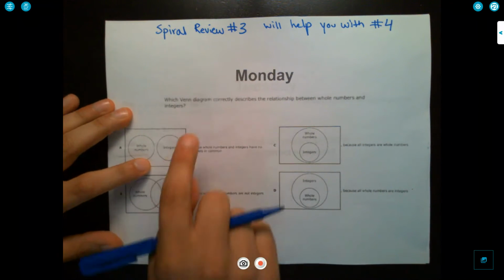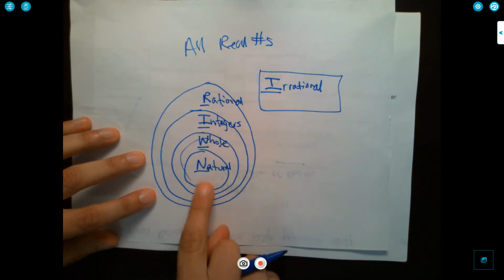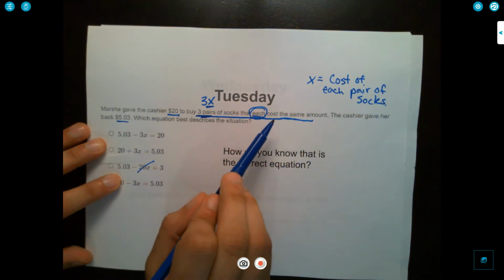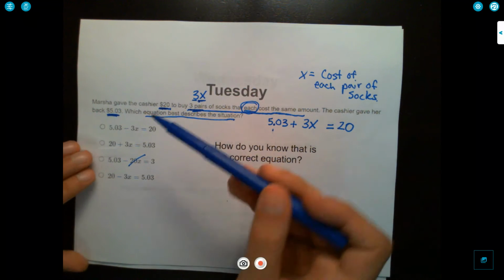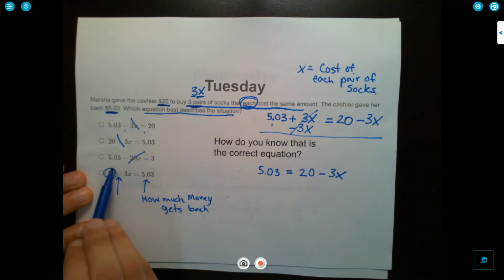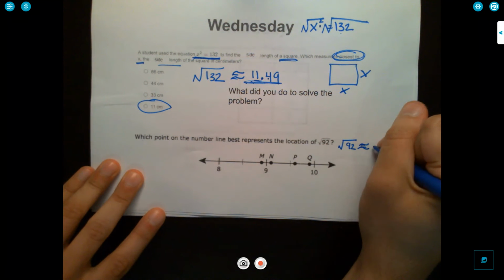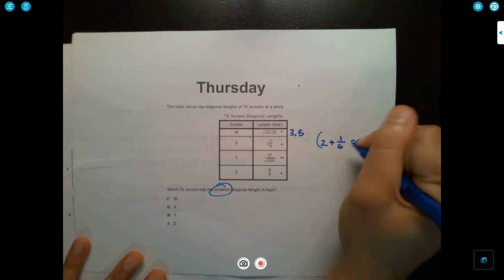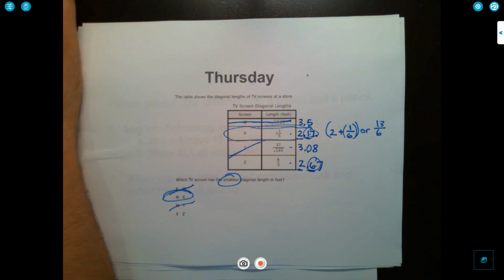Spiral Review #3 Video Help